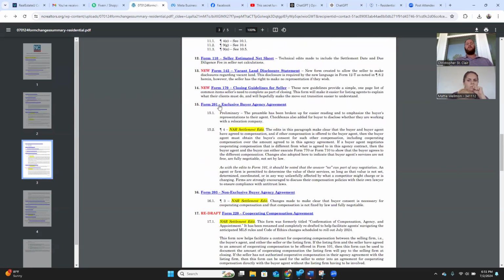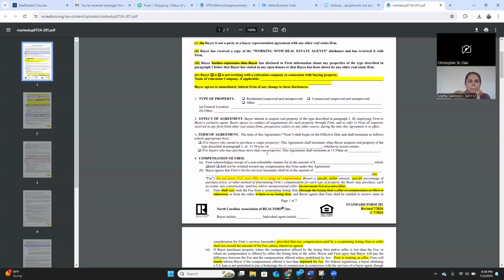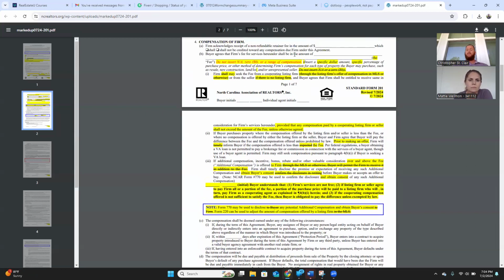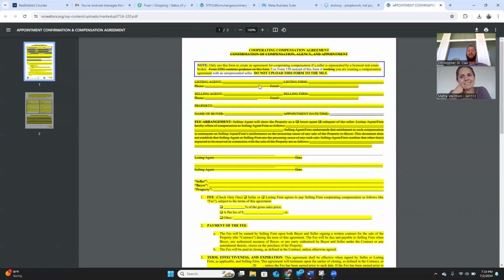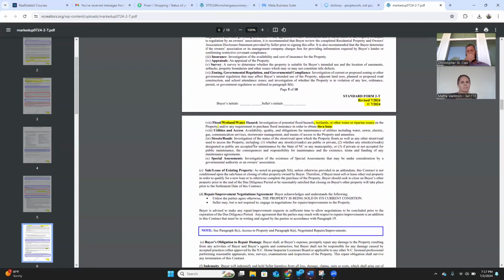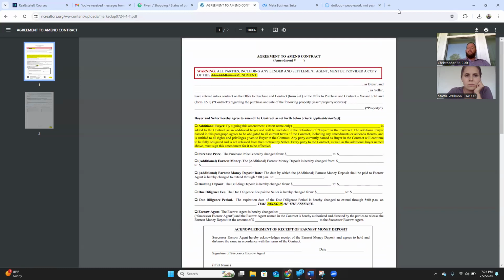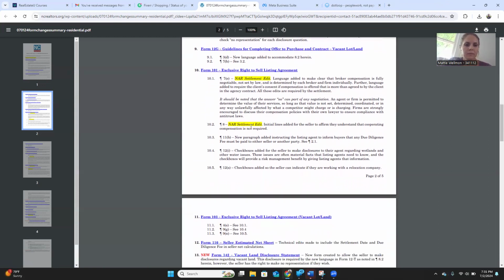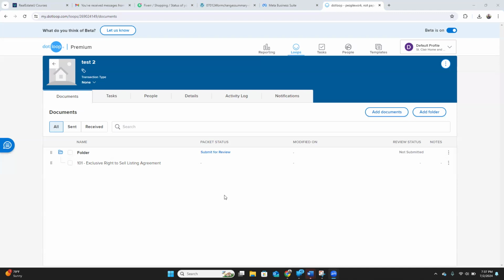Forms Updates 7/2024